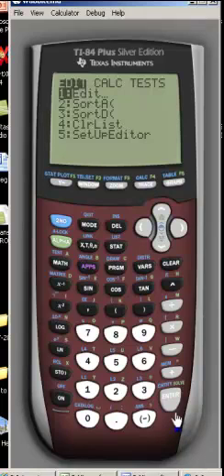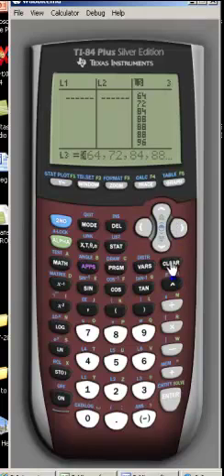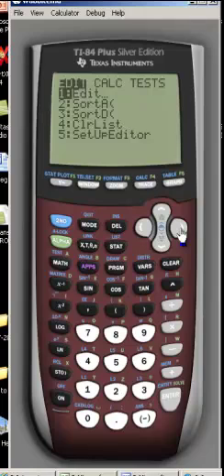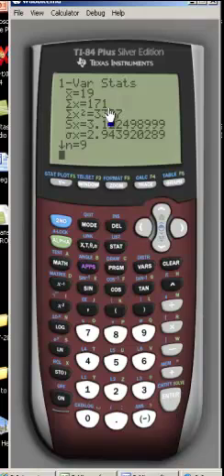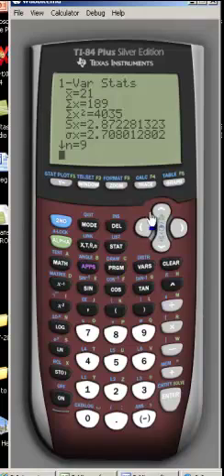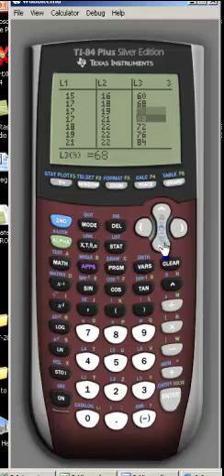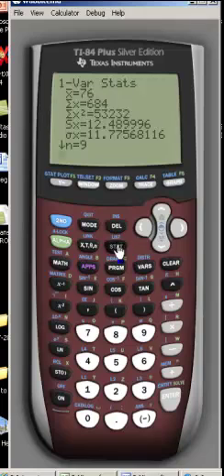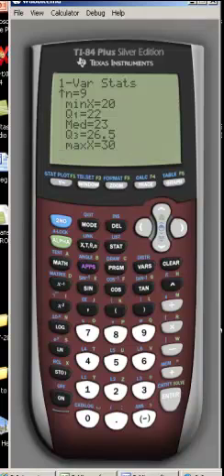Better calculator 11.1 and 11.2.mp4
one variable stats on TI 84